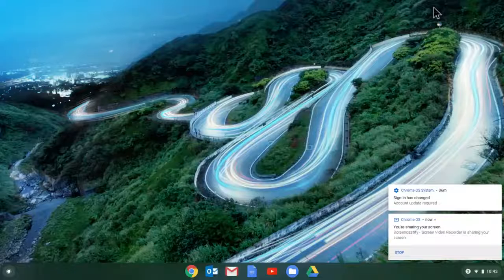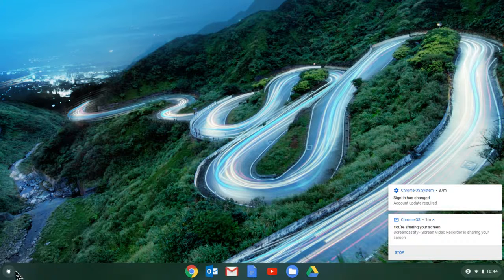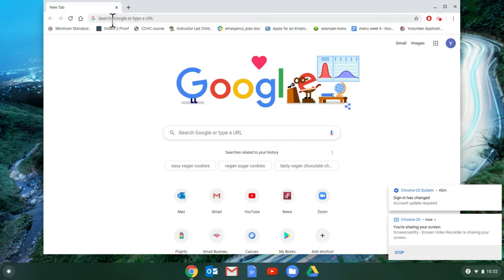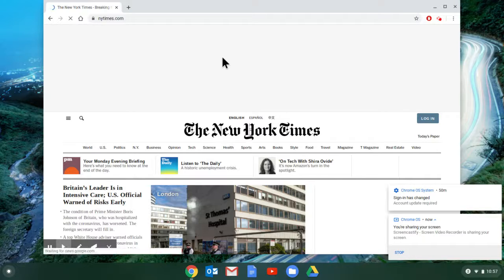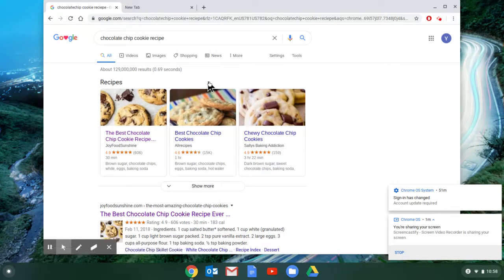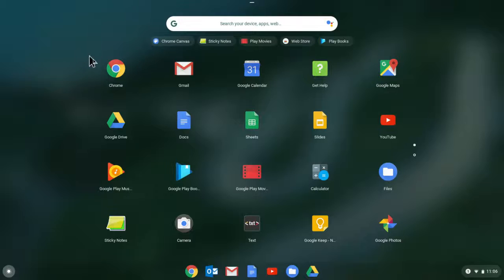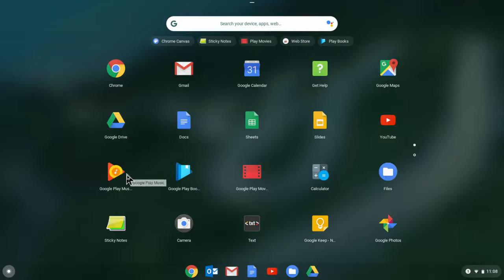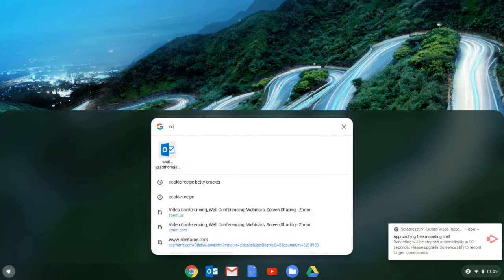hp chromebook beginner lesson part 1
beginner computer skills on hp chromebook